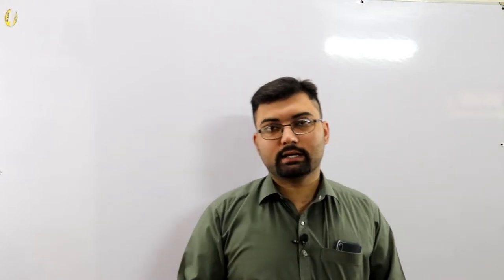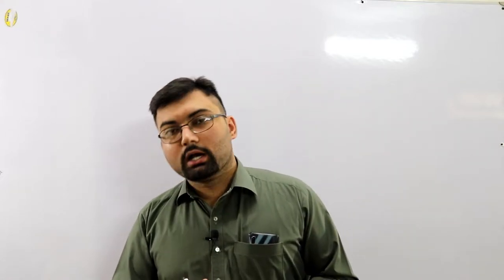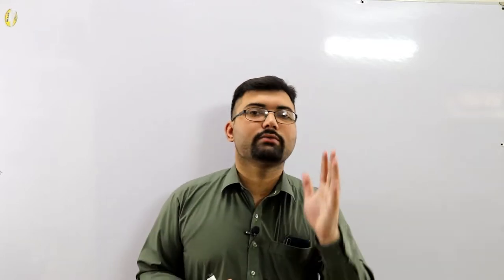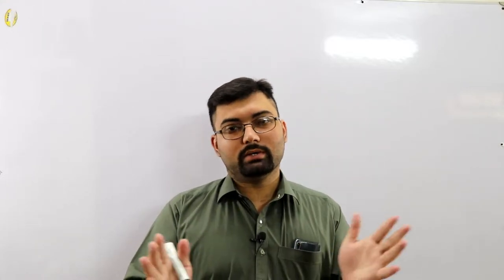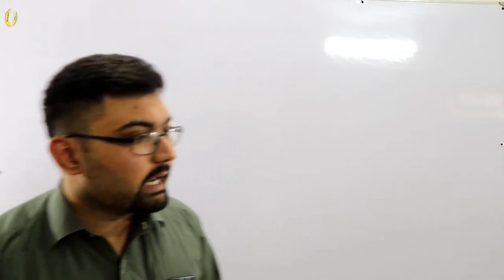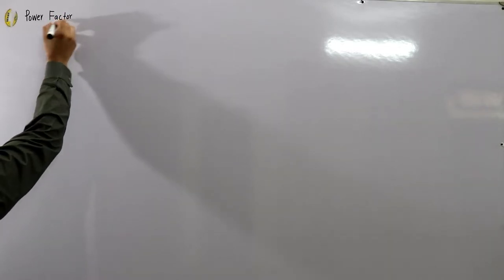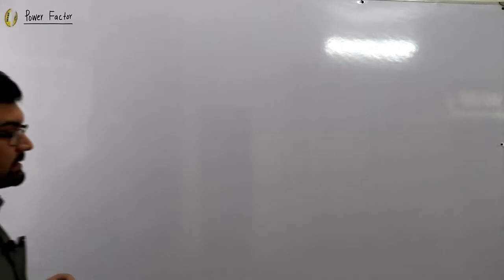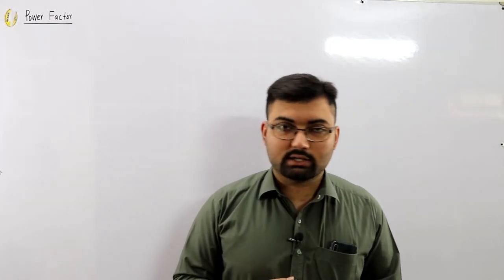Power Factor |Real power, apparent power, reactive power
Lecture 47
Introduction to Power Factor, real power, apparent power, reactive power, power triangle